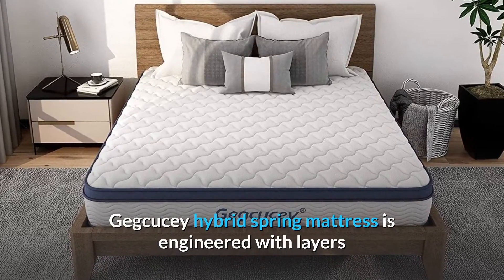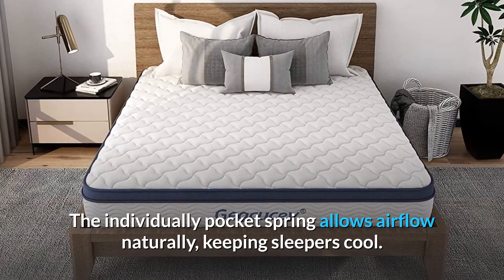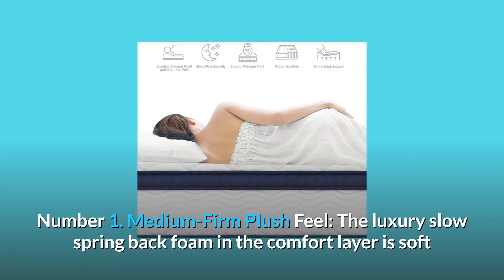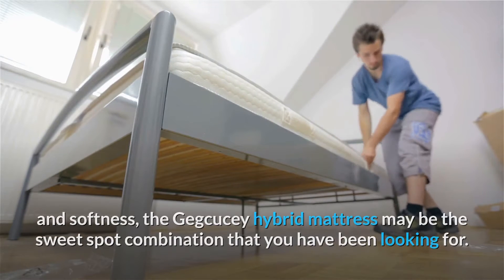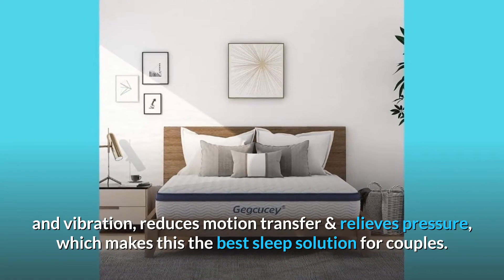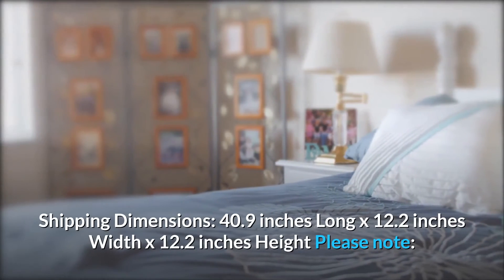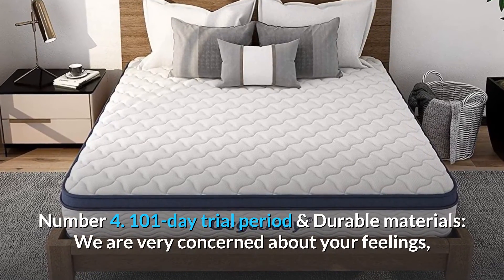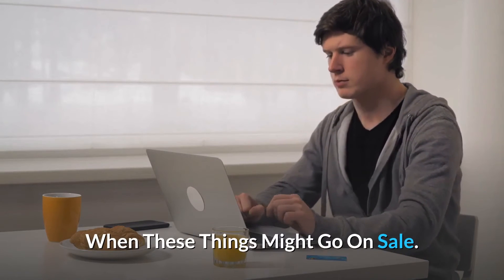Gegcucey 10 Inch Hybrid Innerspring Mattress Review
Check Amazon's latest price (These things might go on Sale)

Gegcucey hybrid spring mattress is designed with layers of luxury slow spring back foam on the surface, followed by individually pocketed spring in the centre, creating a medium-firm feel that provides greater comfort, contour, and pressure relief. The individually pocketed spring promotes natural ventilation, keeping sleepers cool.

1st. Medium-Firm Plush Feel: The luxurious slow spring back foam in the comfort layer is soft and effective in dissipating heat. If you like the sensation of intermediate firmness and softness, the Gegcucey hybrid mattress may be the sweet spot combo that you've been searching for.

Number 2: Sleep Well: The innerspring function independently of each other, providing a strong, supporting edge, while the soft foams can effectively absorb sound and vibration, reducing motion transfer and relieving strain, making this the ideal sleep option for couples.

Number three, it is simple to assemble: the mattress is packed compressed, rolled, vacuum sealed, and supplied in a small box. The dimensions of a twin mattress are 75 inches long, 39 inches wide, and 10 inches tall. Dimensions for shipping: 40.9 inches long x 12.2 inches wide x 12.2 inches tall Please keep in mind that complete growth takes 48 to 72 hours.

Number four: a 101-day trial period and long-lasting materials. Because we care about your emotions, each Gugcucey mattress comes with a 101-night risk-free sleep trial.

Searches related to Gegcucey 10 Inch Hybrid Innerspring Mattress Review